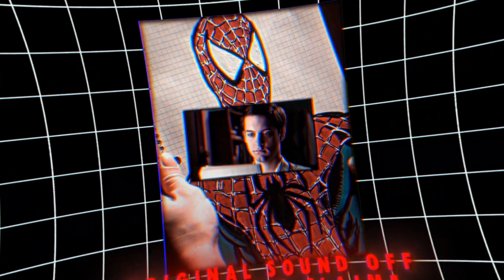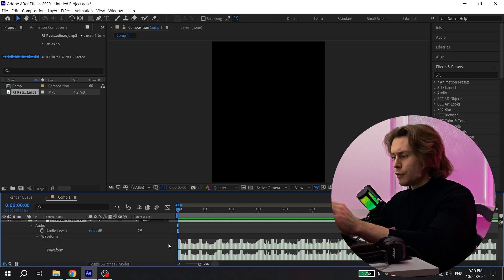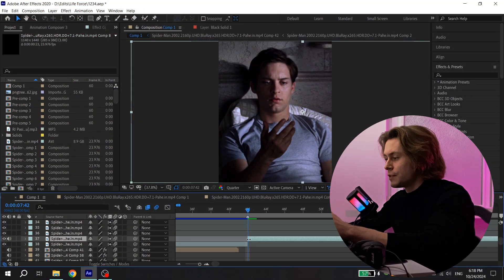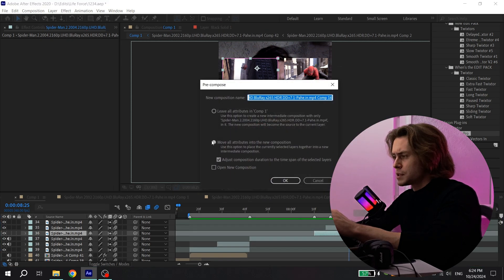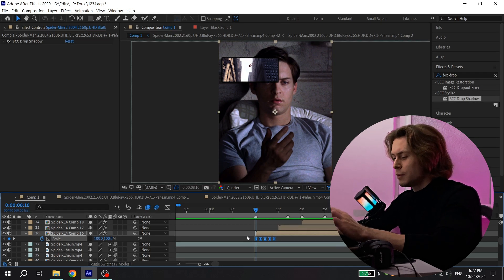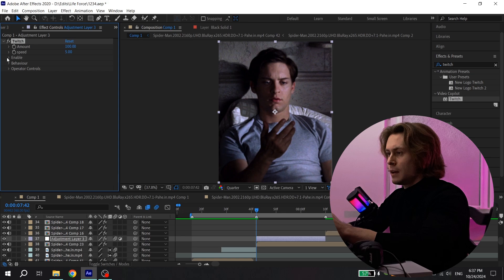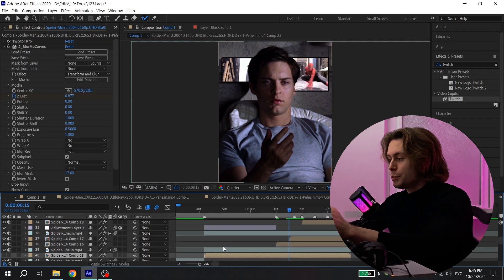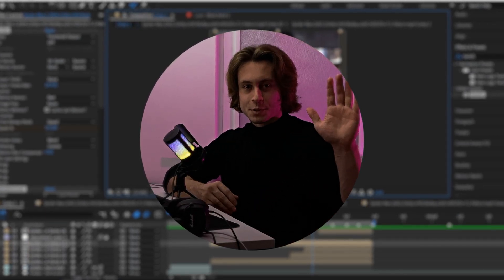How to make VIRAL TikTok Edit (Life Force Song Edit) | After Effects TUTORIAL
Hi guys!

My firs part "How To Make VIRAL Edits" got 5k likes and as I promised I releasing a new part, with more complex effects! In this part I didn't show how to add color correction and how to use topaz. But you can find a lot of these type of TUTORIAL on my channel.

I hope that this tutorial was useful for you! Thanks for your attention! See you soon guys!